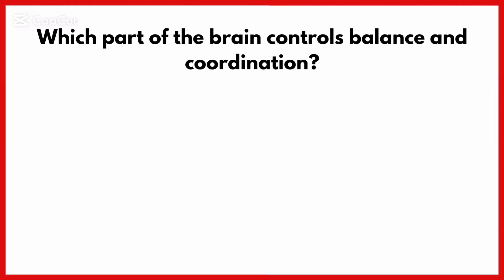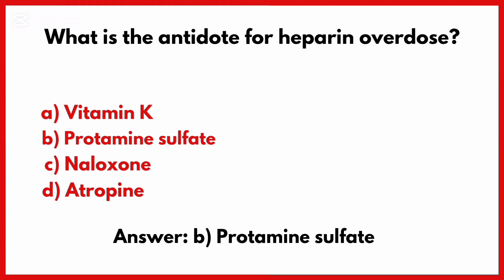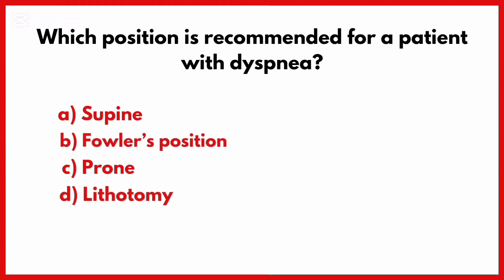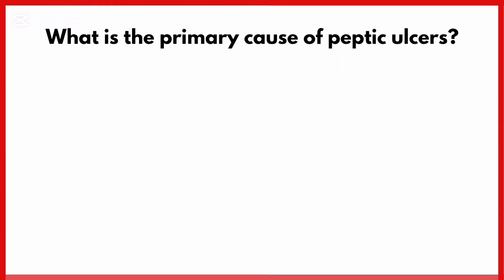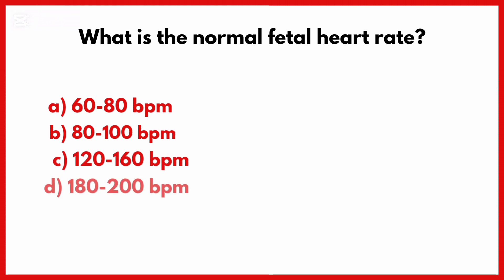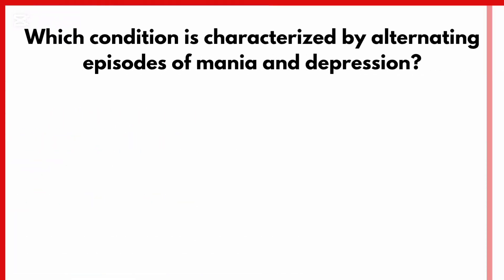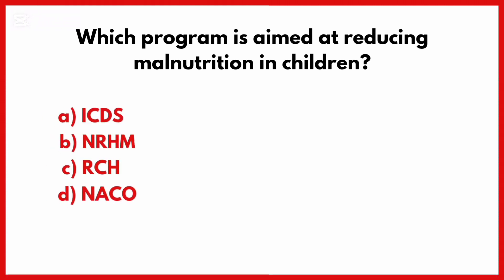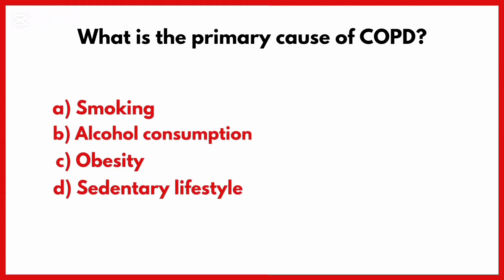Top 40 nursing mcqs 2025 |nursing question answer |nursing exam mcqs | staff nurse officer mcqs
Prepare for your nursing exams with "@studywithasia01 "!
In this video, we’ve compiled the top 40 multiple-choice questions (MCQs) covering

✅Anatomy,
✅Physiology,
✅Pharmacology,
✅Nursing fundamentals, and more.

🖋Whether you're a nursing student or a healthcare professional, this video is your ultimate guide to mastering MCQs💡.

•nursing mcqs
•top 40 nursing mcqs
•Important nursing mcqs
•nursing mcqs with answer
•most repeated nursing mcqs with answer
•nursing mcqs for all competitive exams
•nursing questions and answers
•anatomy and physiology mcqs
•pharmacology mcqs
•fundamental nursing mcqs
•medical surgical nursing mcqs
•maternal and child health mcqs
•community health nursing mcqs
•mental health nursing mcqs
•nursing practice set mcqs
•nursing mcqs by study with asia channel
•medical mcqs
•nursing exam questions
•important mcqs for nursing exam preparation
•nursing mcq
•staff nurse exam mcqs
•bsc nursing mcqs
•Aiims nursing mcqs
•nclex mcqs
•nursing test questions
•important  nursing questions
•competitive nursing exam mcqs
•rrb staff nurse mcqs
•top nursing  mcqs
•most important and repeated •nursing mcqs with answer
•important mcqs for all competitive •nursing exam preparation
•mhsrb nursing officer mcqs
•telangana staff nurse mcq
•staff nursing mcq
•mhsrb staff nurse previous year question paper
•staff nurse model paper
•esic staff nurse mcq questions and answers
•mhsrb staff nurse preparation
•bsc nursing gk mcqs
•nursing mcqs aiims norcet
•nursing mcqs questions and answer 2025
•psychiatric nursing mcq with answer
•nursing aptitude mcq questions
•nursing mcqs in english
•nursing multiple choice questions
•nursing admission mcqs
•aiims bsc nursing mcqs with answer
•adult health nursing mcqs
•bsc nursing mcqs 2025
•nursing education mcqs questions